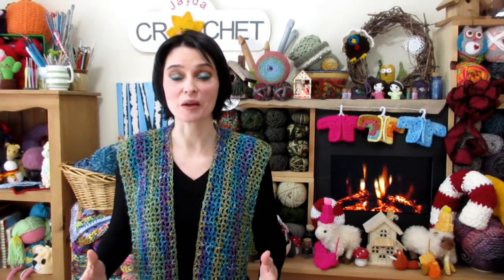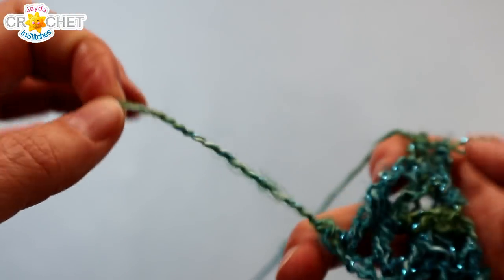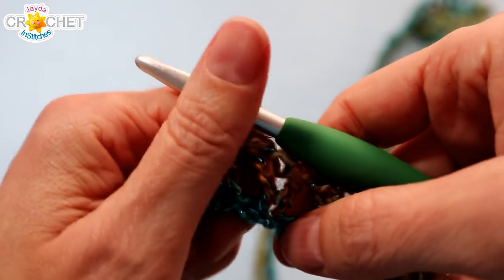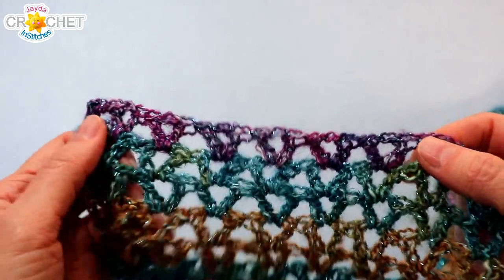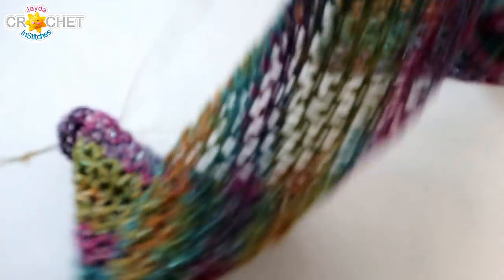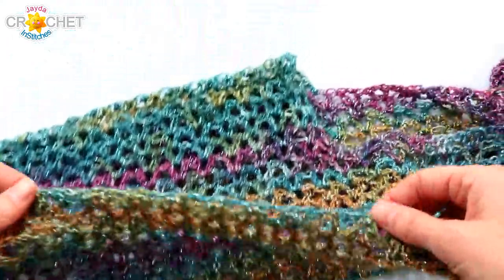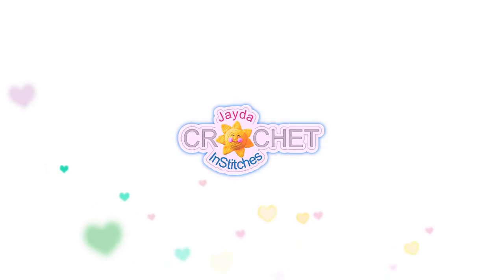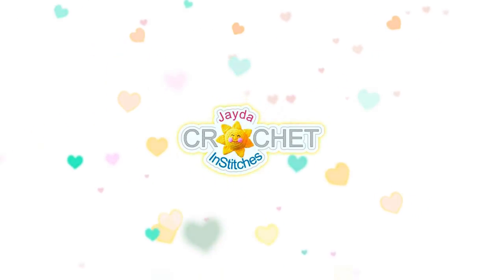Luxe Hooded Scarf using Lion Brand Shawl in a Ball - Crochet Pattern & Tutorial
lionbrandyarns jaydainstitches Crochet our elegant hooded scarf just in time for a magical winter. Acrylic/Cotton blend, 5.50 mm hook.